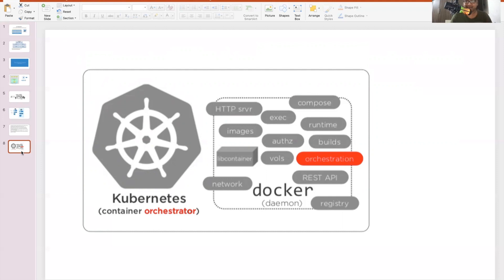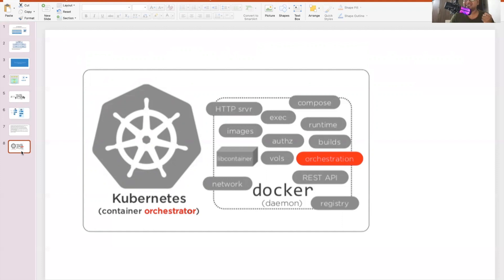Containers -Docker-Kubernetes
A brief explanation about Containers -Docker-Kubernetes